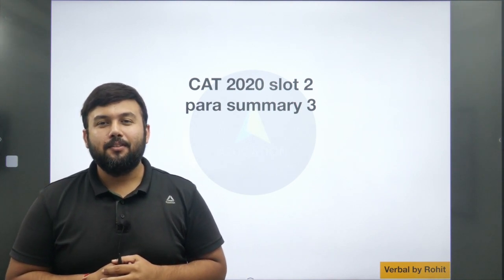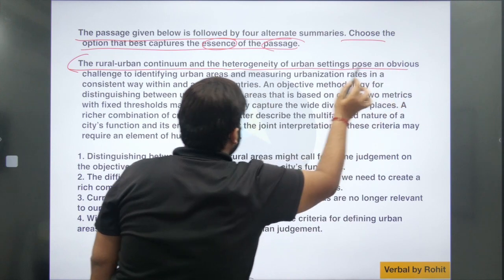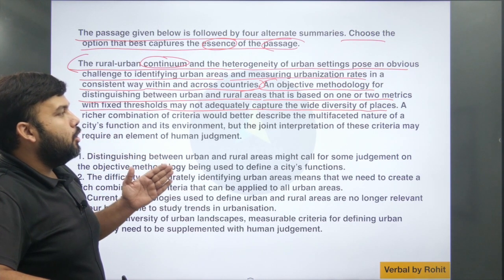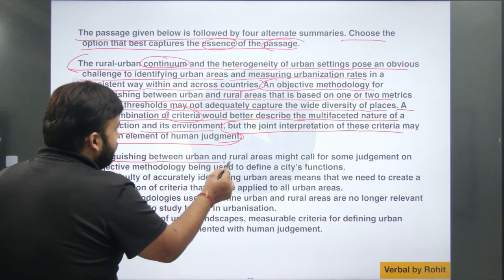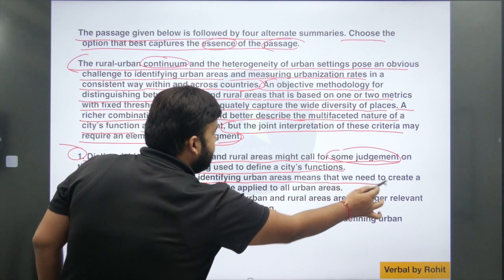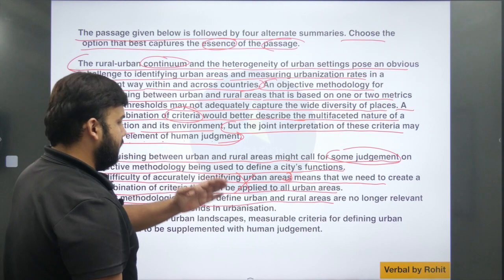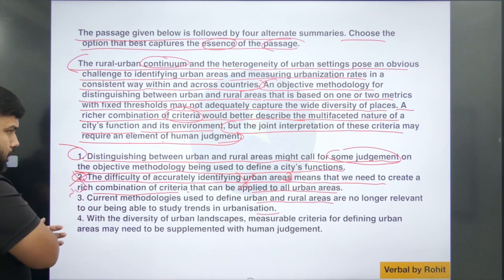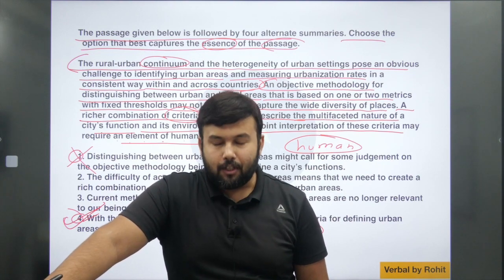CAT 2020 slot 2 para summary 3 (the rural-urban continuum) by rohit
varcbyrohit cat2021 CAT2022 MathsByAmiya is now AZUCATION 24*7 Bigger, Better, Brighter | One Stop Solution for All MBA Prep. We are Trusted by You, Proven By Results | By Azucation : India's The Most Trusted- Education Brand